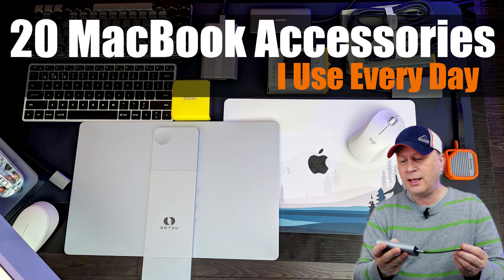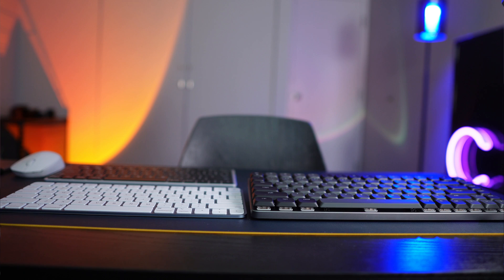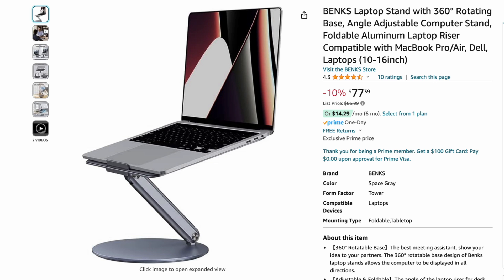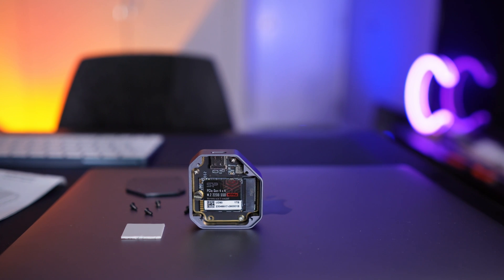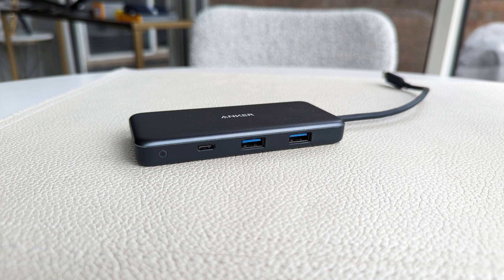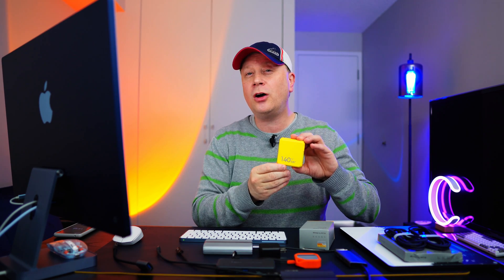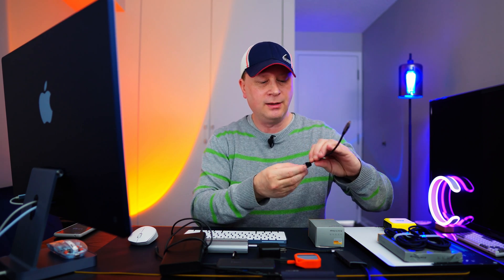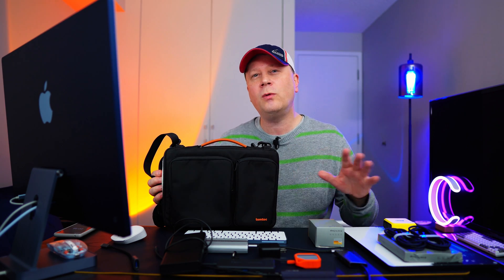Best M3, M2, M1 MacBook Accessories For Every Day Use in 2024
These are the best M3, M2, and M1 MacBook Accessories in 2024 to use on a daily basis.  Get the most out of your new MacBook, including the brand new M3 MacBooks (like M3 Air), with 20 of the best accessories that I use every single day with my MacBook.  If you own a MacBook then watch this video to find out what tech accessories might help you with your daily workflow.

Logitech Signature M550 Mouse

Satechi Slim X1 Keyboard

Satechi SM1 Mechanical Keyboard

InnoView Portable Monitor

Sotsu Glossy Portable Monitor

Benks Premium Laptop Stand

QWIIZLAB M.2 2230 SSD NVMe Enclosure
Silicon Power 1TB UD90 2230 NVMe

Acasis Thunderbolt 4 SSD Enclosure

Satechi Thunderbolt 4 SSD Enclosure

SSD Drive for both Acasis and Satechi Drive

Anker 7-1 USB-C Hub

SSK Budget Hub

VoltMe Charger
All VoltMe Chargers
VoltMe USB-C Cables

AOHI 140 Watt charger

UGREEN 145W Power Bank 25000mAh

USB-C to USB-A Adapter Cable

tomtoc Flap Laptop Backpack

tomtoc 360 Protective Laptop Shoulder Bag